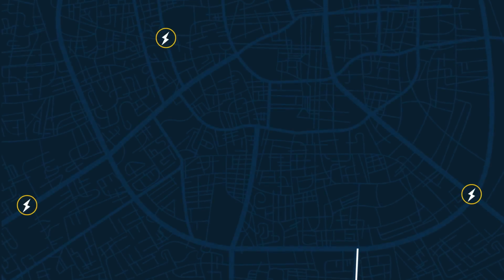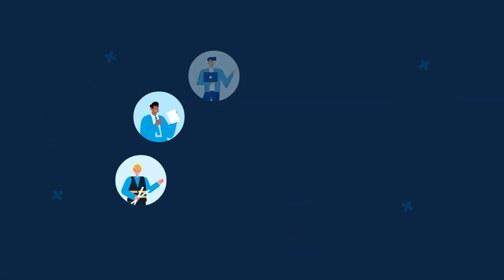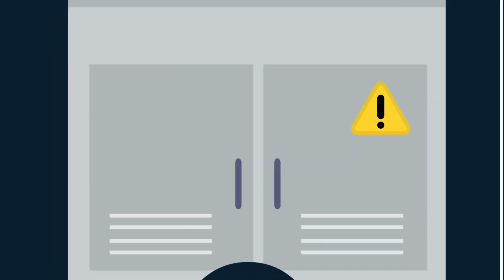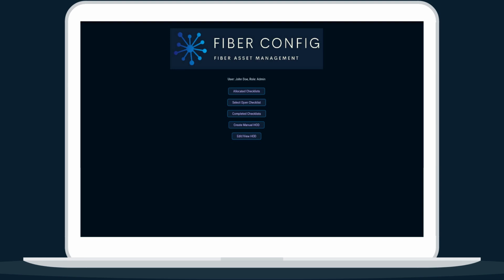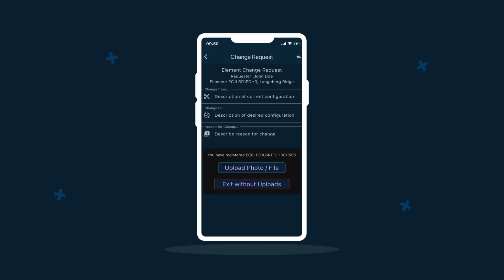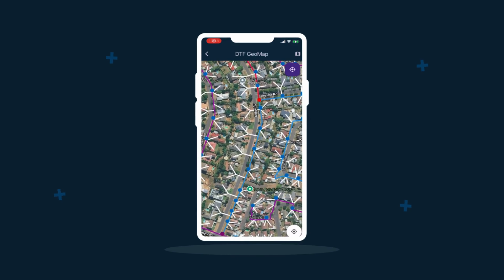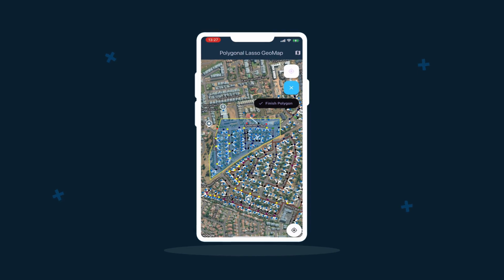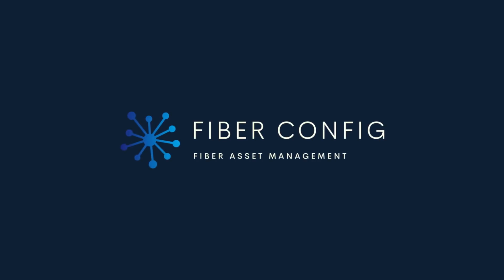Fiber Config Manager - Access your fiber network data in real time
Broadband fiber optic network design, construction, quality & maintenance value adding services